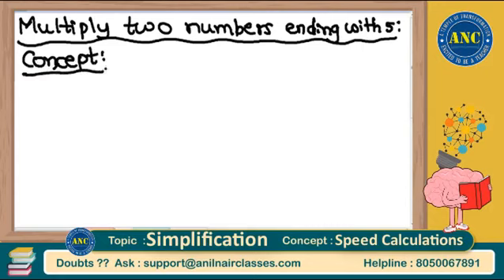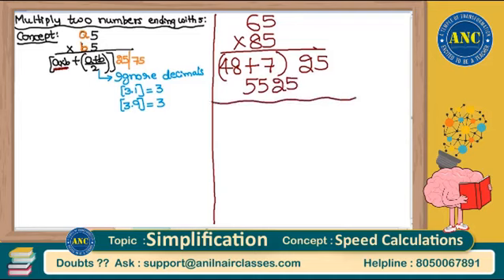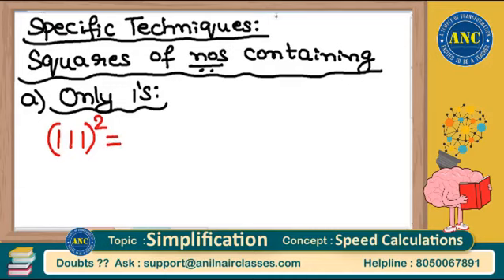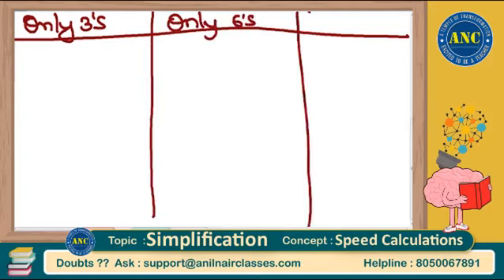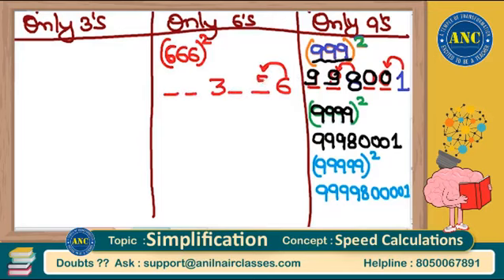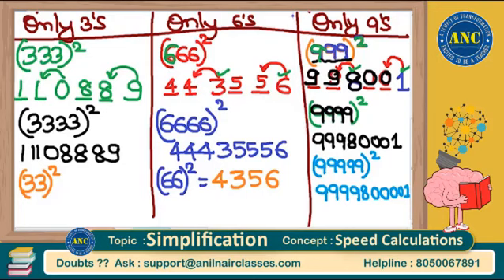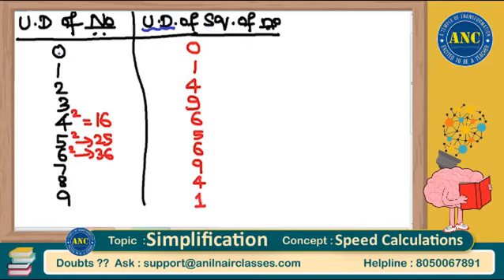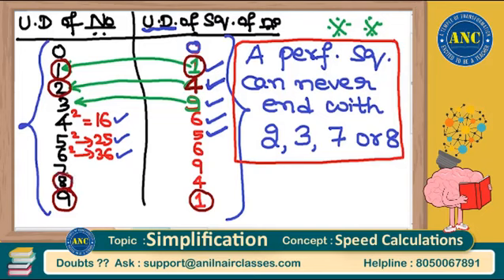Simplification shortcuts Session 4 Bank Special Anil Nair classes